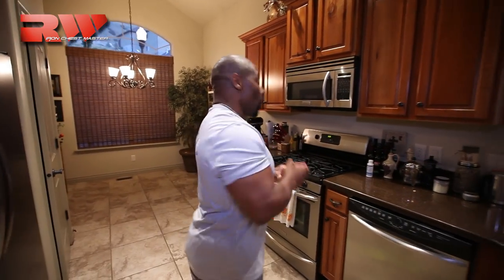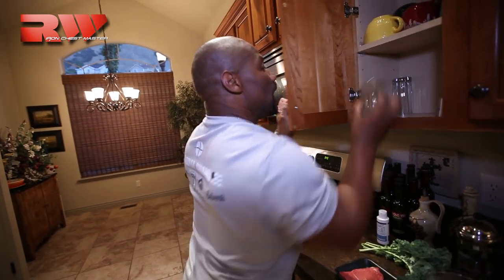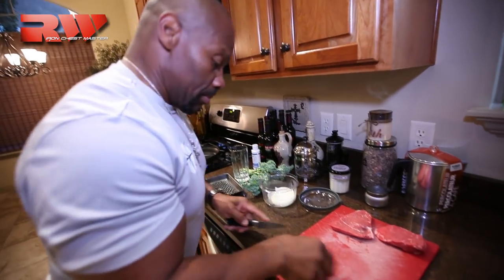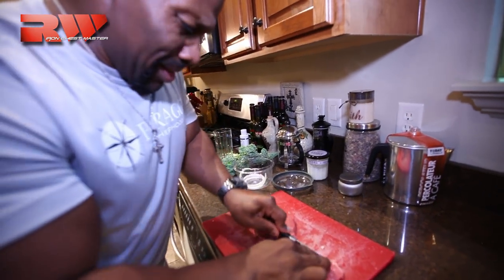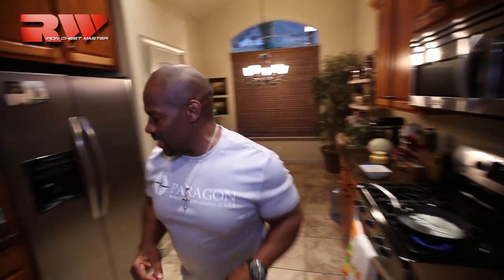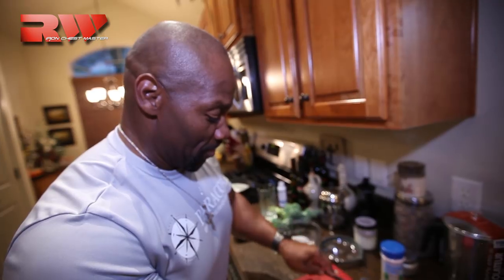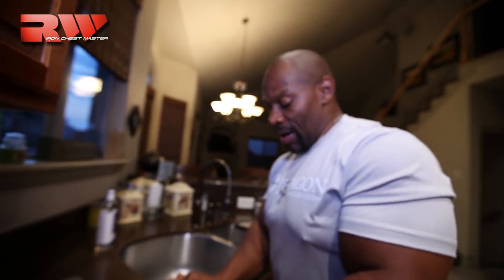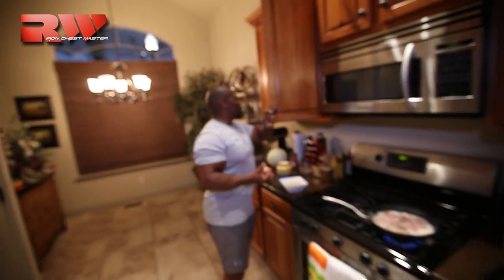BREAKFAST to Put on MUSCLE FASTER *** BODYBUILDING DIET PLAN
Want to put on muscle faster without putting on fat?  EAT RIGHT!!

GUESS WHAT GUYS??? IT'S NUTRITION MONTH!!!

That means I'm going to spend the entire month teachin you how to EAT to put on MUSCLE!!!

So stay with me and I will show you the right way to shop, cook and meal prep for BIG MUSCLES...

THE LAW OF SUPPLY AND DEMAND
A fundamental law of the bodybuilding lifestyle is the law of supply-and-demand. In the article Survival Strategies For The Traveling Bodybuilder! I wrote:

"I want to stress here the importance of precise shopping for the bodybuilder. Everything in the world operates according to the principles of supply and demand. It is important to determine what demand your body places upon you. Put another way, if demand is nutritional requirements brought about byâ€¦training, the supply or grocery shopping must be tailored to match itâ€¦.when shopping you should have a very specific idea of what you are buying and what you are not going to buyâ€¦."

When applied to bodybuilding endeavors, supply and demand is a law. Why? Put simply, the name reflects the causational relationship that exists between the two variables of TRAINING INTENSITY and NUTRITIONAL REQUIREMENT. The relationship appears mathematically as follows:

If: X = Training intensity
Y = Nutritional requirement
Then: X  greater than  Y
When training occurs, the body attempts to initiate the repair and restoration process. In order to repair micro-muscular tears in muscle tissue and replenish depleted glycogen stores, the body must look for the raw materials to begin the repair process.

As illustrated above, by increasing or decreasing the work you put forth in the gym, you can increase the demand or decrease it, and thereby increase or decrease the quantity of food you require Thus, your grocery list will depend upon your training phase and style.

THE MATHEMATICS OF EATING
Make no mistake: Eating, like all things, operates according within the framework provided by mathematics. At least it does if you wish your body to appear as you desire, instead of it looking like some overweight, derelict physical accident. When constructing a grocery list you must consider the following:

Basal Metabolic Rate
Body Type
Body Mass
Current training Phase
BASAL METABOLIC RATE
The rate of your metabolism is correlated to your age. With every passing decade the metabolism slows by 10%. This translates into a 1% decrease in metabolic rate per year. Therefore, as people age and fail to change eating habits, they often gain unwanted body fat. Somehow it never occurs to people that as their metabolism slows so too should their eating slow by a proportionate amount.

Calculating your basal metabolic rate [BMR] will allow you to determine with precision the amount of calories your body needs to maintain its current mass. Determining this will allow to you determine with certainty the food you require to compliment your training phase.

For example, are you trying to add mass? If so and if at rest you burn 2500 calories daily, then you will need to consume more than 2500 calories daily to facilitate the addition of mass to your frame. What if you are trying to lose bodyfat? Then you would eat less than 2500 calories per day to facilitate the fat-loss process.

Think of the BMR as a baseline that you must either eat below, at, or above depending on your phase of training.